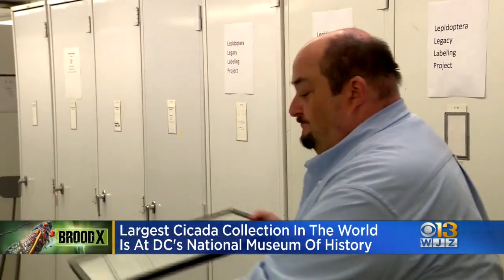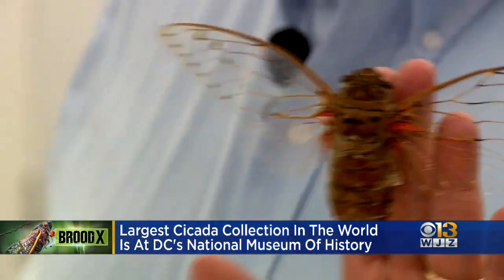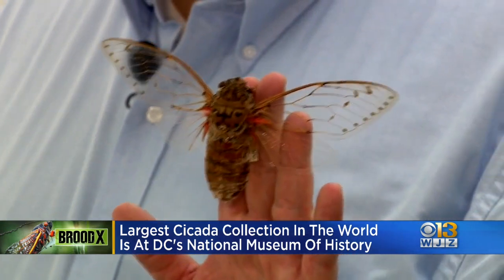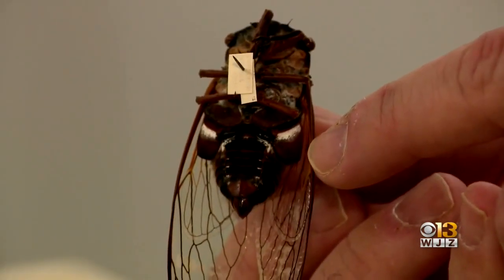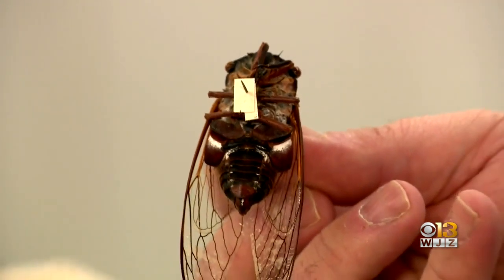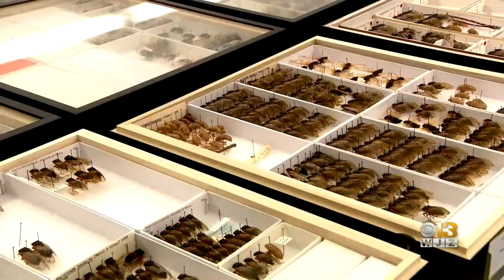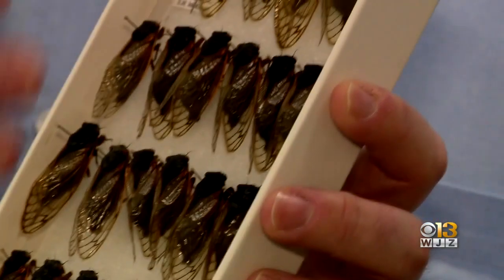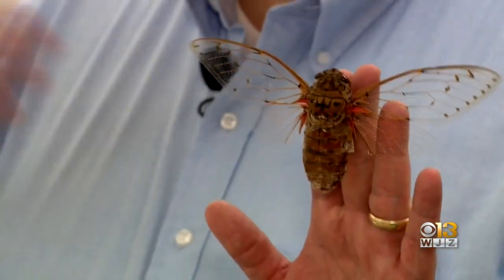Largest Cicada Collection In The World At DC's National Museum Of History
The largest collection of cicadas in the world is located in Washington D.C. at the National Museum of History.